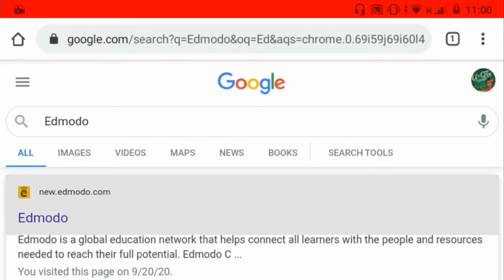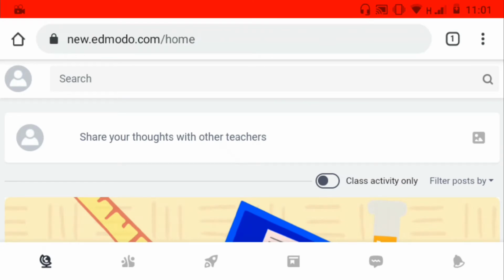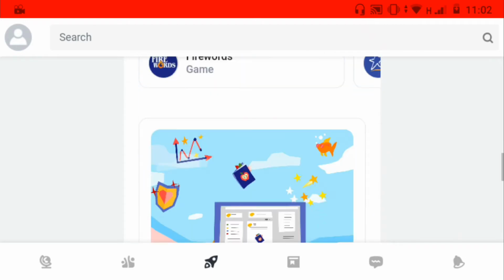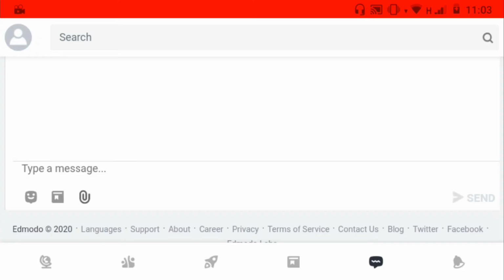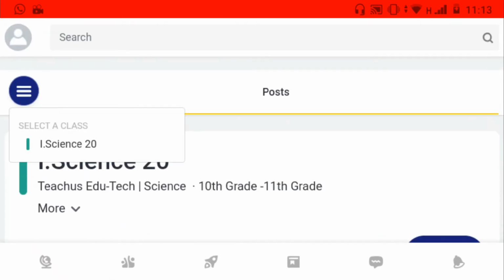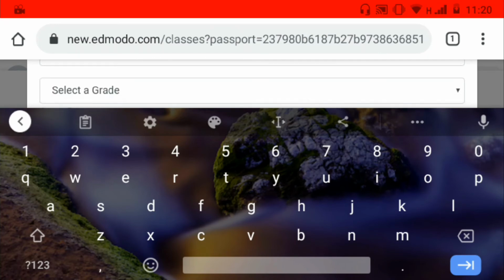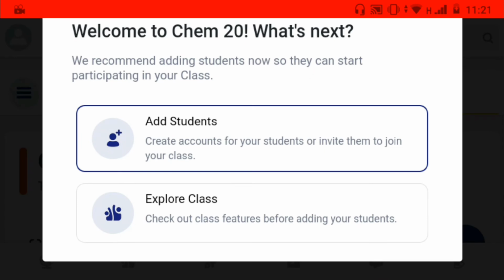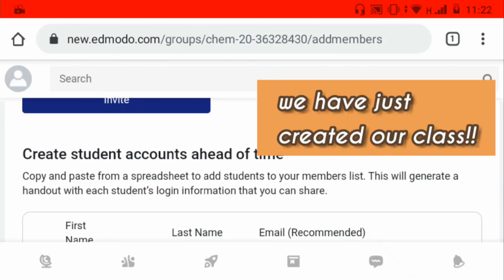How to create a class in Edmodo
This tutorial will show you how to login  and how to create a class in Edmodo. It will also cover some of the key features of Edmodo and give an overview of their functionality.